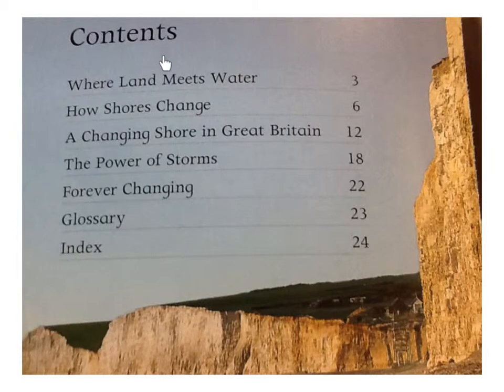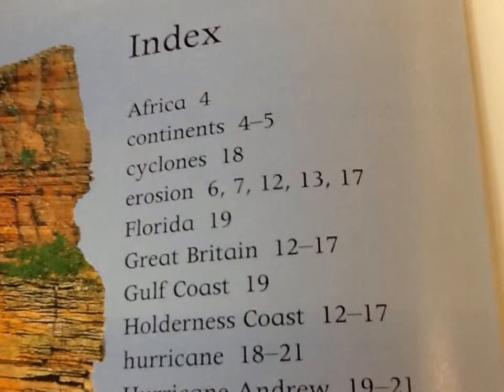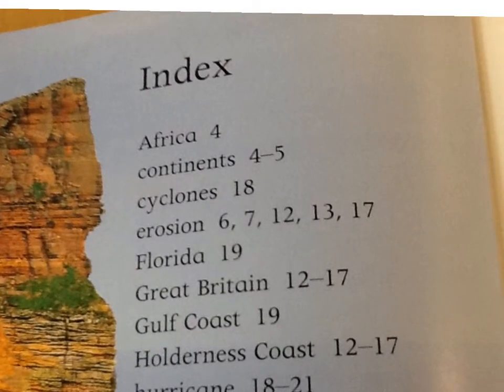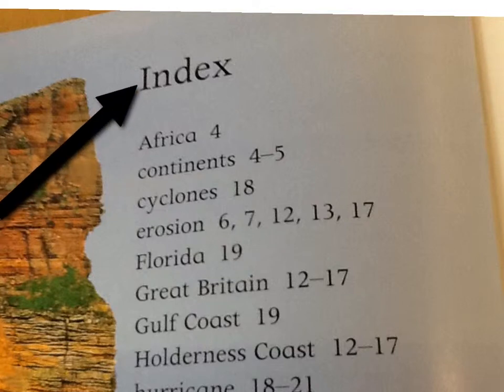NF Features by Myles and inger helene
Describe the purpose of nonfiction text features